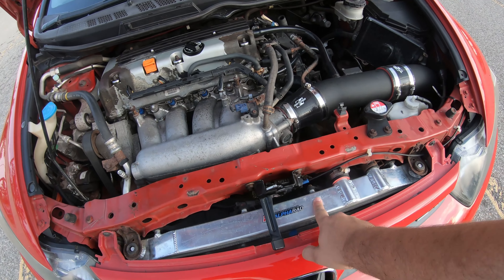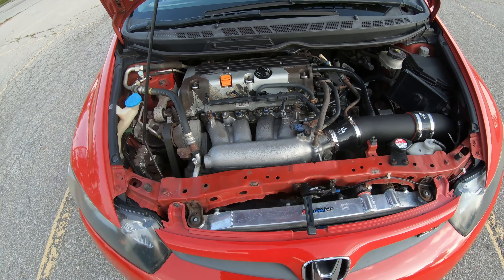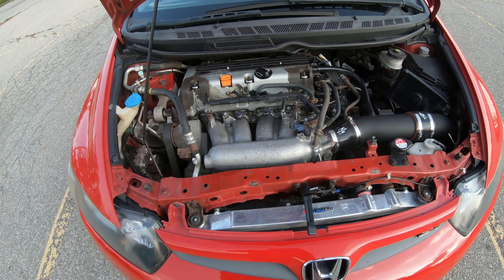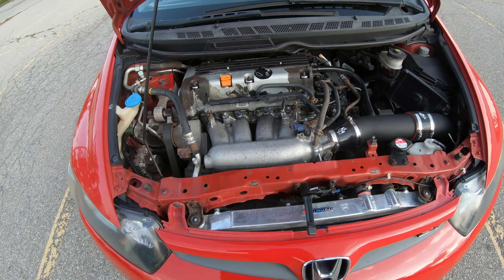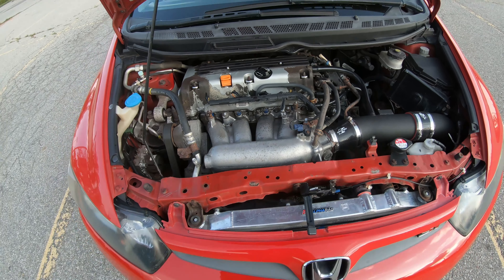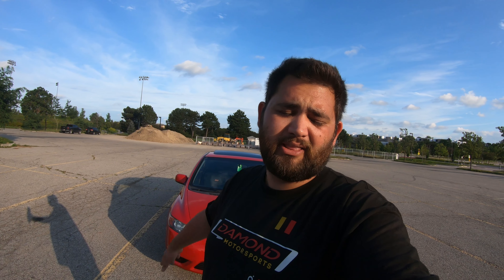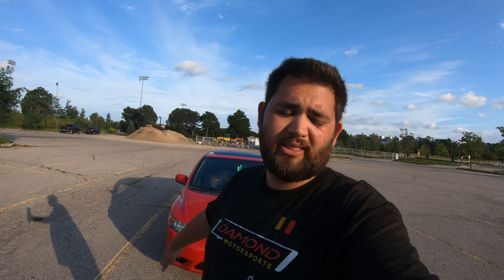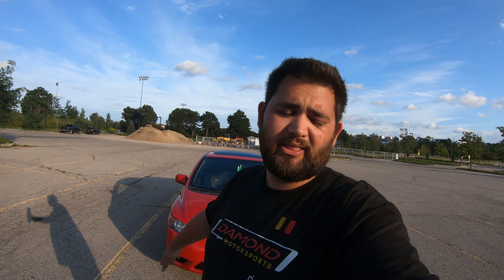New Daily Race Car | New Addition to the channel!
in this video i give some updates on the mazda, and introduce the new car to the channel!!

i had to get something fun to drive to keep myself sane while the mazda is down...i found myself something awesome!